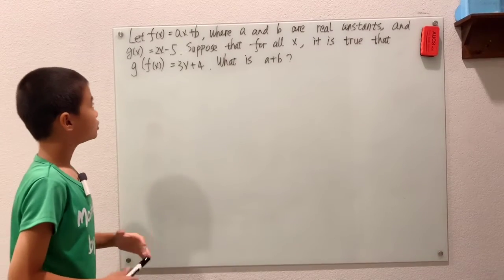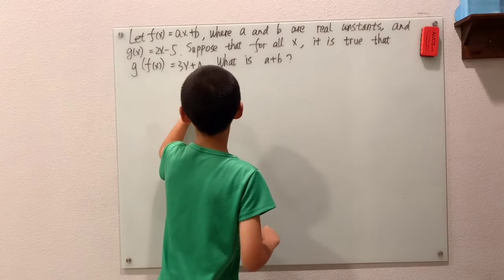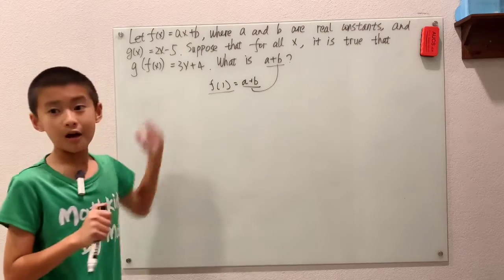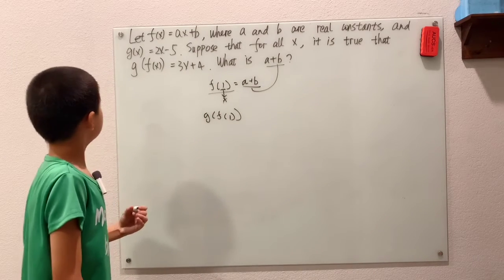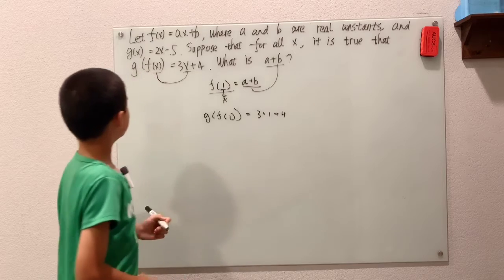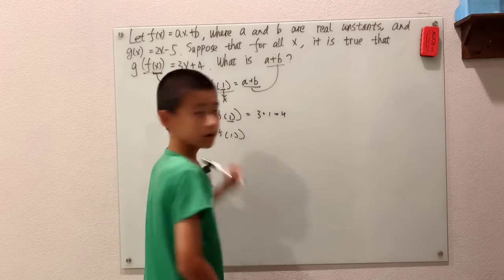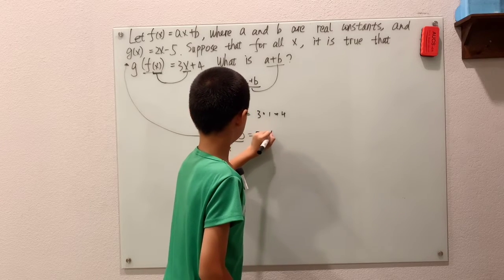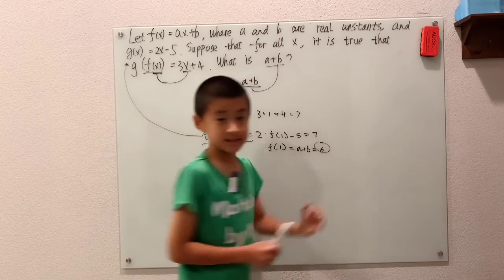Suppose that for all x, it is true that g(f(x))=3x+4. What is a+b? (See details in the description)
Let f(x)=ax+b, where a and b are real constants, and g(x)=2x-5. Suppose that for all x, it is true that g(f(x))=3x+4. What is a+b?